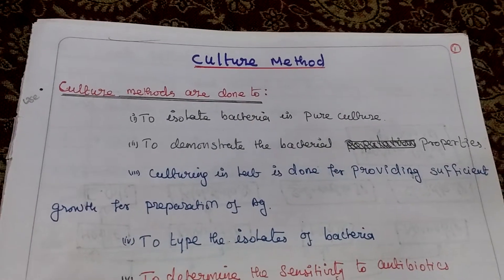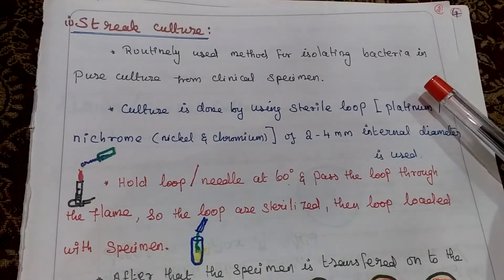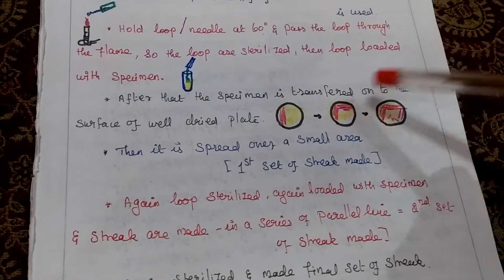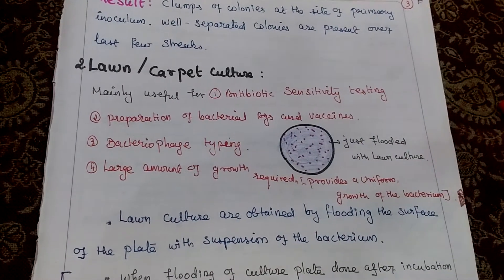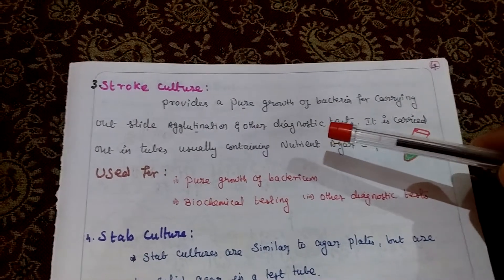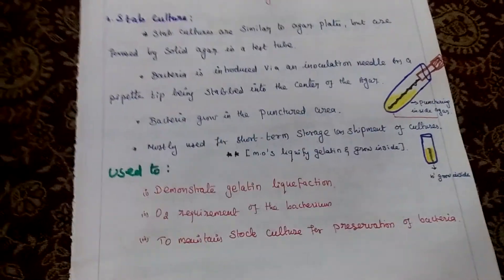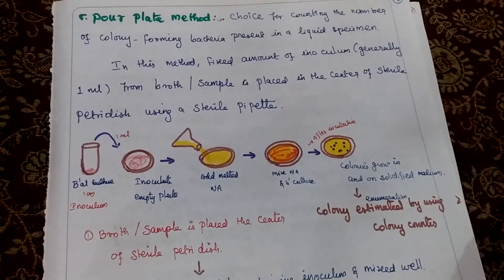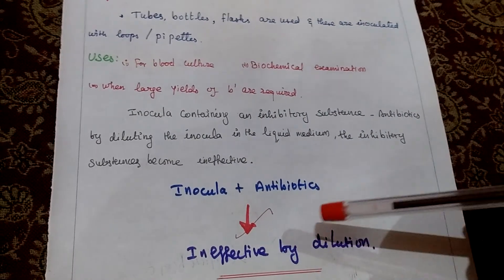Culture Method -1 Exam Points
Streak / Surface Culture
Lawn / Carpet Culture
Stroke Culture
Stab Culture
Pour Culture
Liquid Culture - Exam point of view.